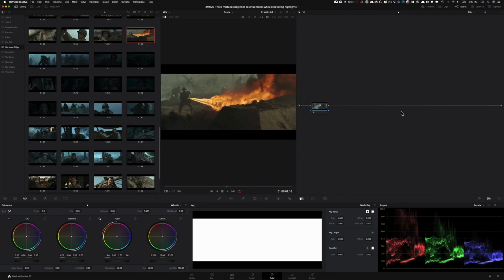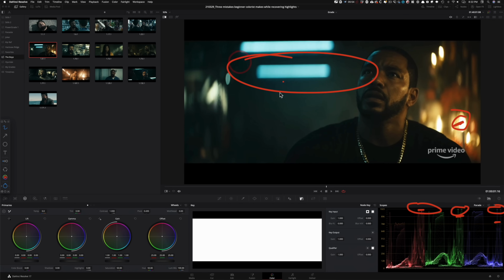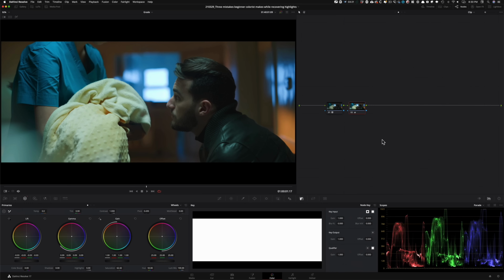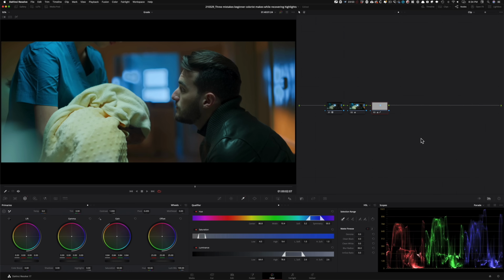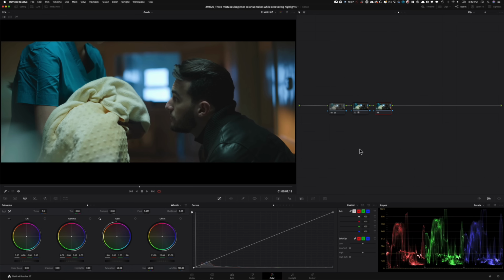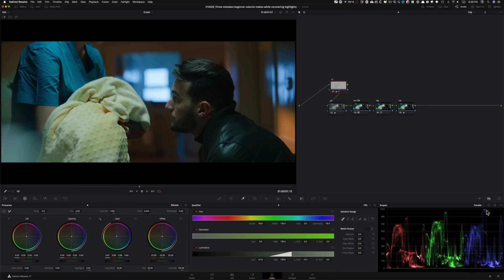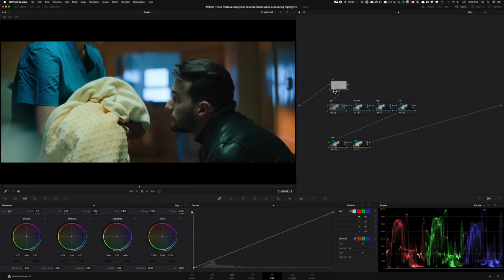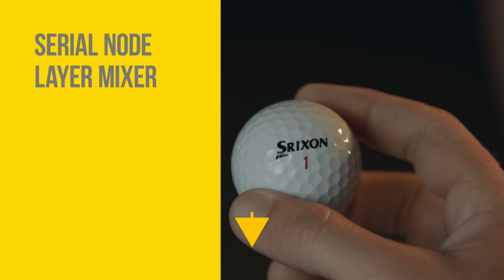Highlight Recovery | Mistakes Every Beginner Make | DaVinci Resolve 17 Tutorial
0:00 Intro
1:15 FREE 1-hour training teaser
2:05 Highlight Recovery Deep Dive
2:19 Beginner's Look
7:33 Mistake #1
9:17 Mistake #2
11:29 Mistake #3
14:38 Pro Way
25:26 Look Recap
27:17 Final Look
27:30 Conclusion

In this video, I will reveal the biggest mistakes beginners make while recovering highlights and how to fix them.

Equipment used:
Rode NTG3
Nanlite Pavotubes
Eizo CG279x